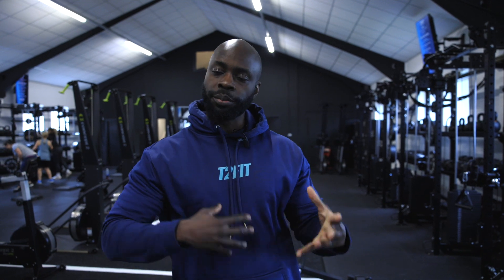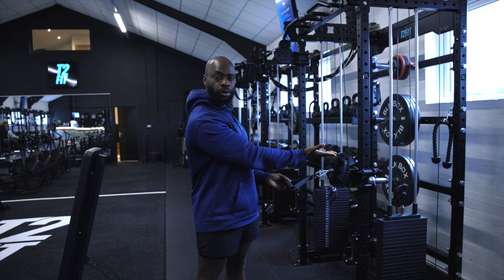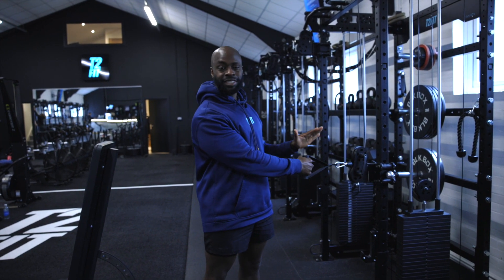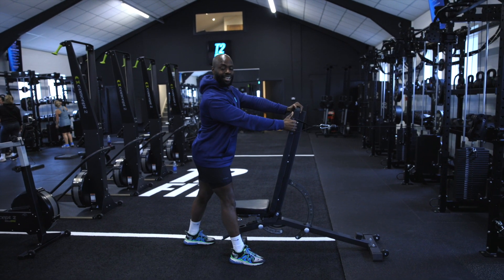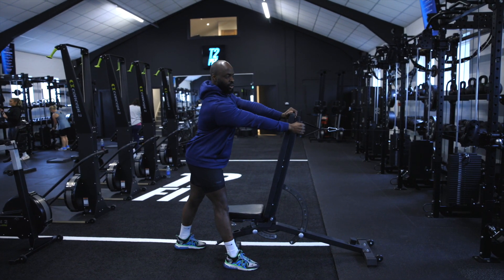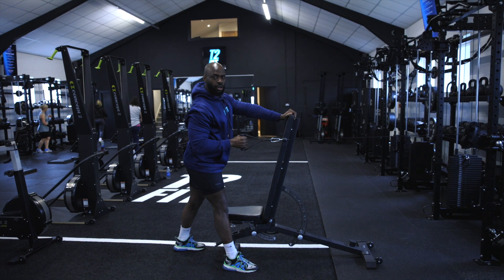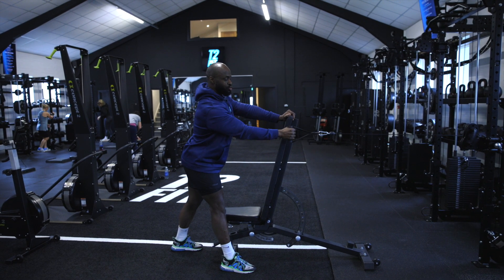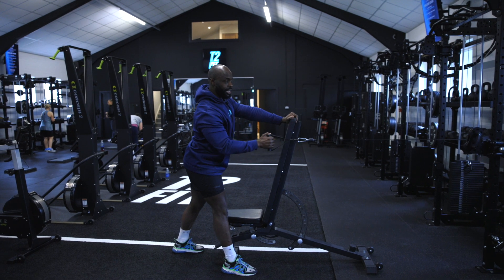Single arm cable row | T2FIT Technique